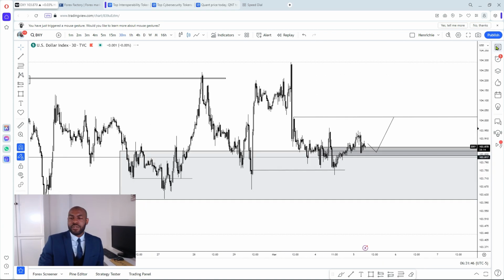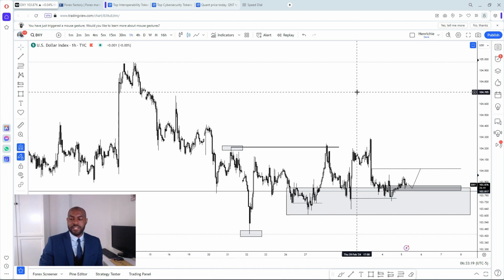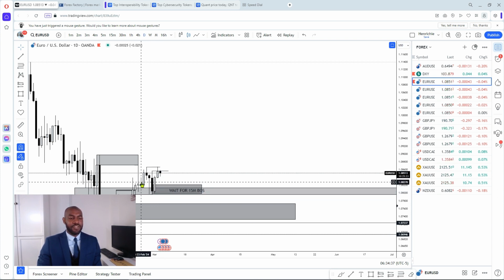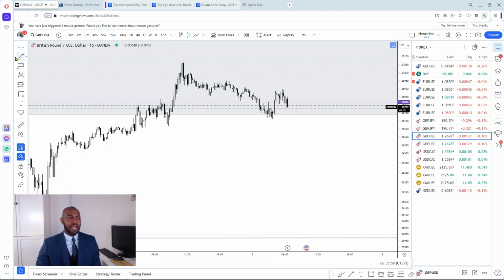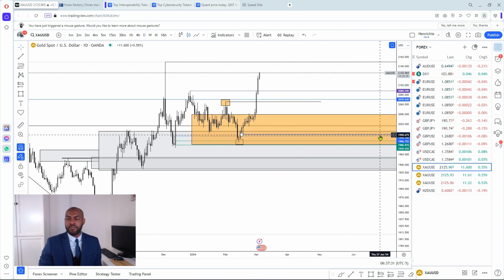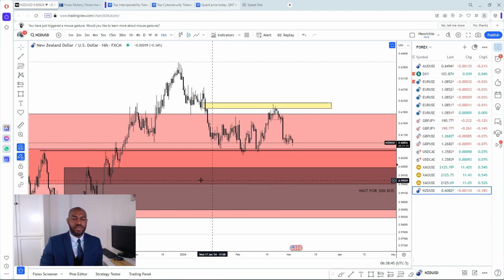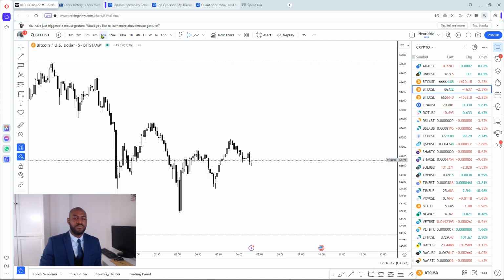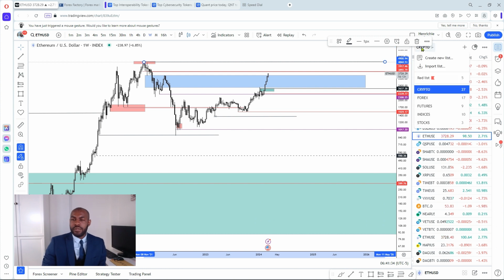Live Trading Analysis - 05/03/2024 - Henry Madueke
In this video, I dive into my analysis on the US dollar and share insights into its current market dynamics. Join me as I discuss key factors influencing the dollar's performance, including economic indicators, geopolitical events, and market sentiment. From chart analysis to fundamental considerations, I provide a comprehensive overview of my outlook on the US dollar and potential trading opportunities. Whether you're a forex trader or an investor, this video offers valuable perspectives on navigating the US dollar market with confidence. Tune in to gain deeper insights into my analysis and strategies for capitalizing on market movements.